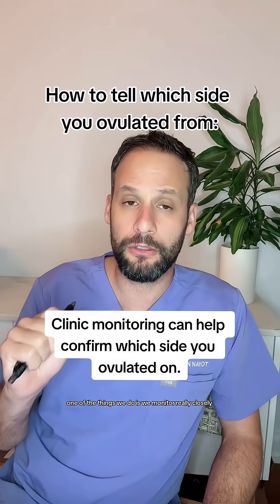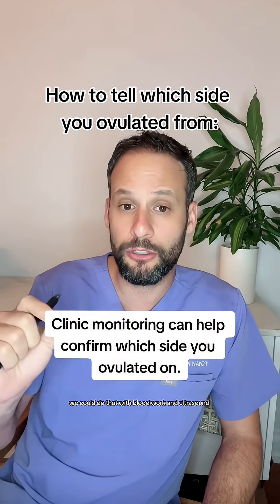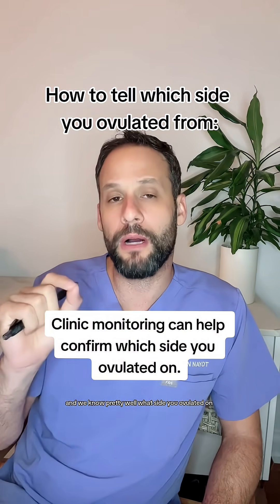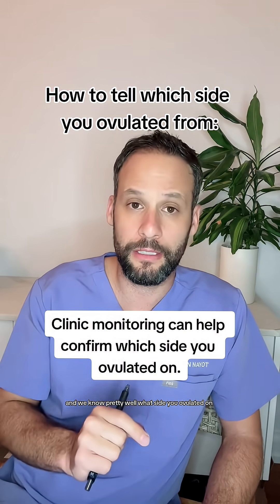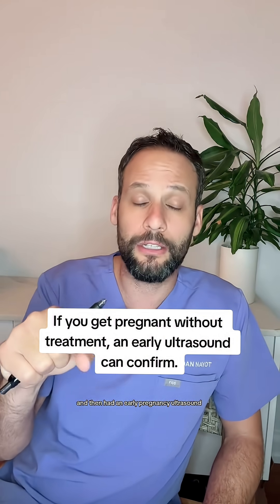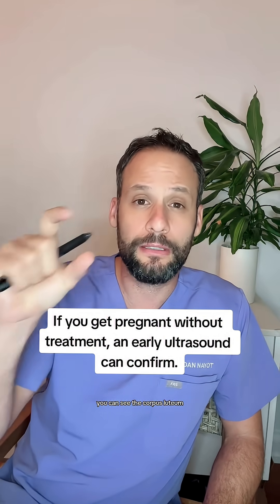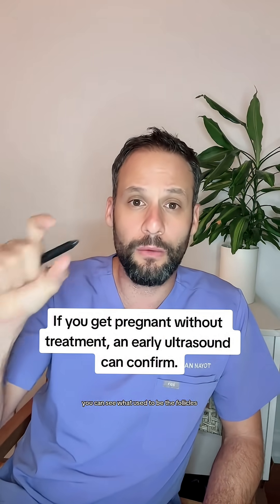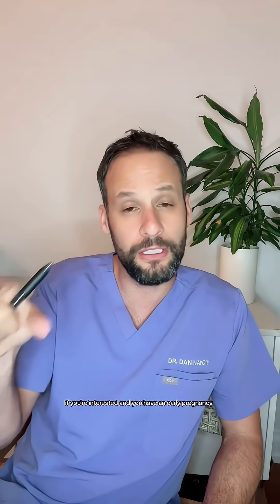Which side did I ovulate from?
Can I tell which side I ovulated from?  Dr. Dan Nayot, one of North America's top reproductive endocrinologist and infertility specialists, explains more.

What Are the Signs and Symptoms of Ovulation?

Save time on your path to pregnancy. Optimise your fertility sooner with our personalised prenatals and at-home tests. For both males and females.